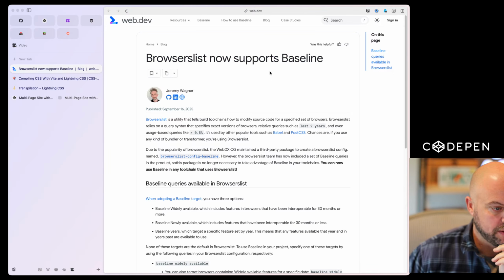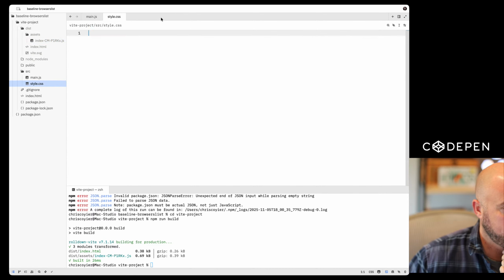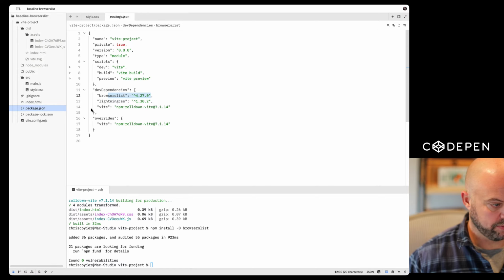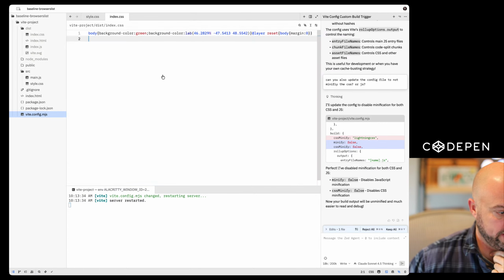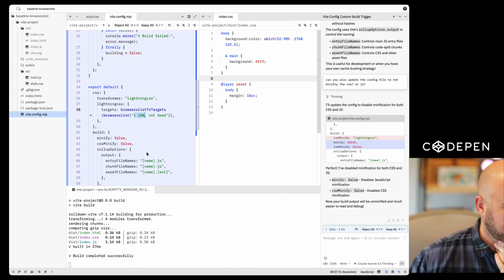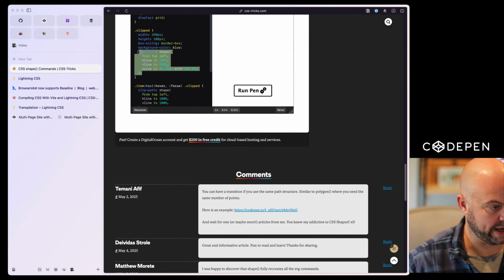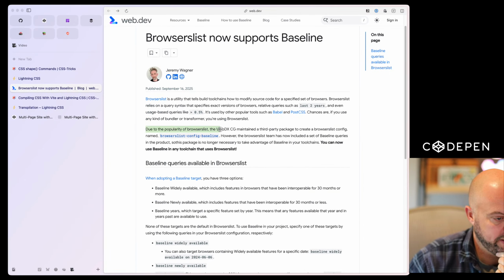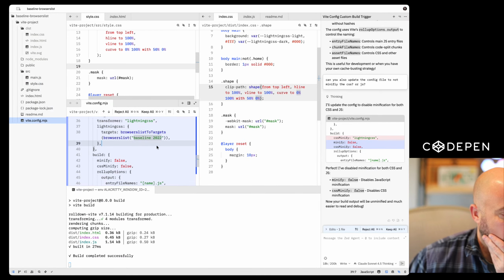Browserslist now supports Baseline?